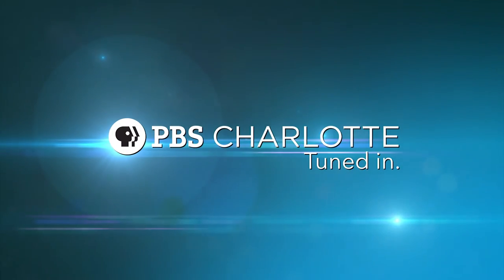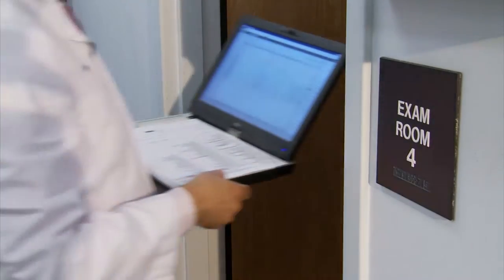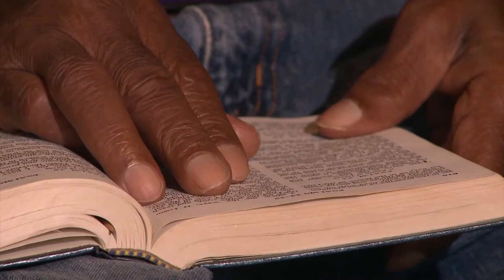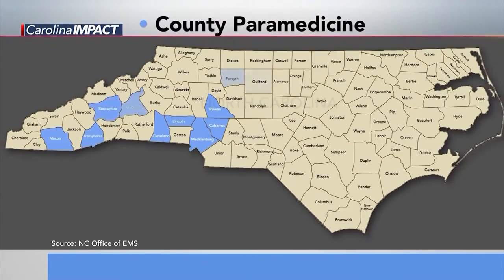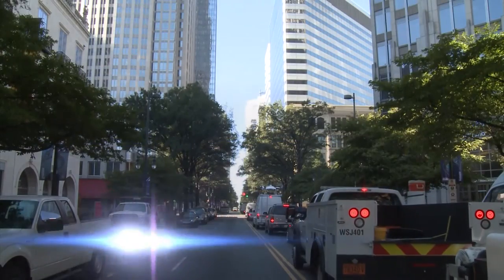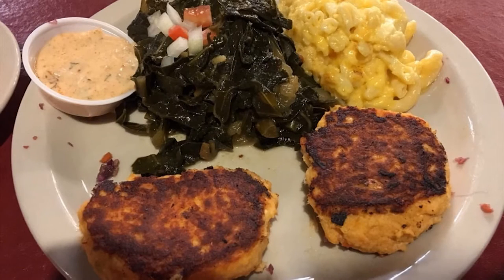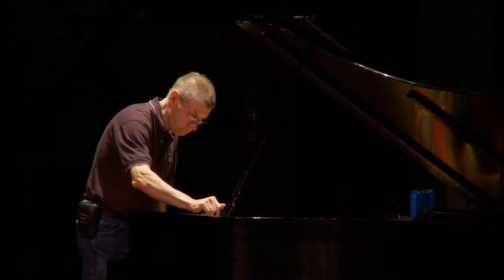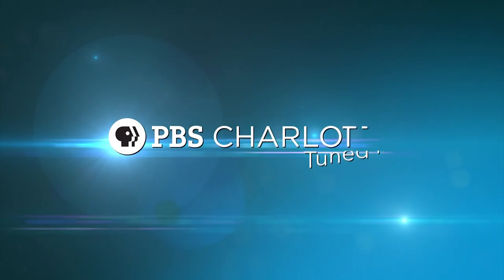Carolina Impact: Season 4, Episode 6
Breast Cancer Test

A local doctor developed a blood test called OncoTAb designed to detect breast cancer for women with dense breast tissue.

Community Paramedic

A new program in Cabarrus County has paramedics making house calls, and its reducing hospital readmissions and saving taxpayer’s money.

Mert’s Heart and Soul

 Considered one of uptown Charlotte’s most unique dining destinations, Mert’s Heart and Soul serves traditional soul food as well as Low Country and Gullah-inspired dishes.

The Piano Tuner

When Memphis native James Baker took a piano tuning course in the late 1980’s at Central Piedmont Community College, he didn’t realize how it would change the course of his music career.